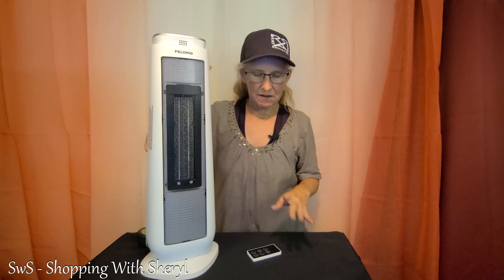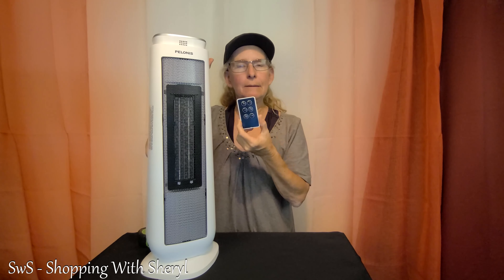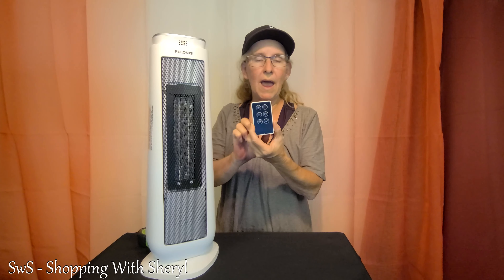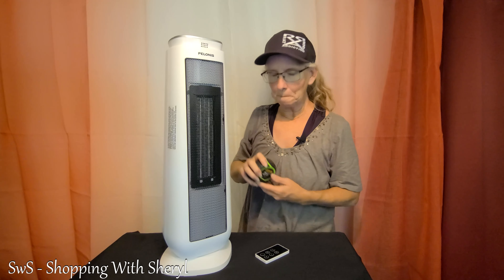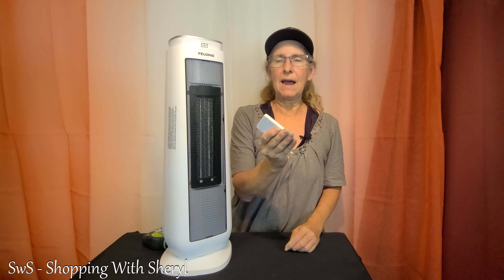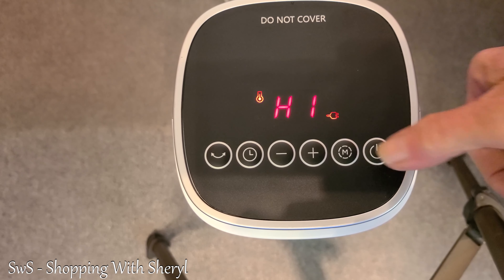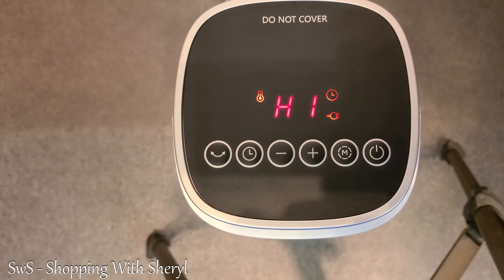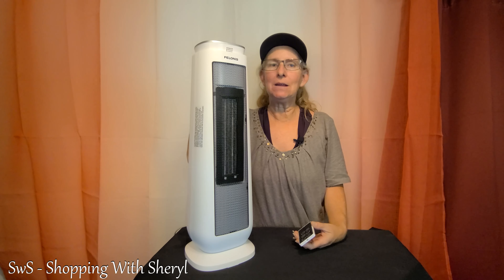Pelonis Tower Space Heater Review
Take that chill off with this PELONIS 1500W Ceramic Tower Heater. It oscillates and also has a timer, so you can know that you didn't head out to work and it will be running all day.

Pelonis Space Heater

Follow me on Amazon LIVE